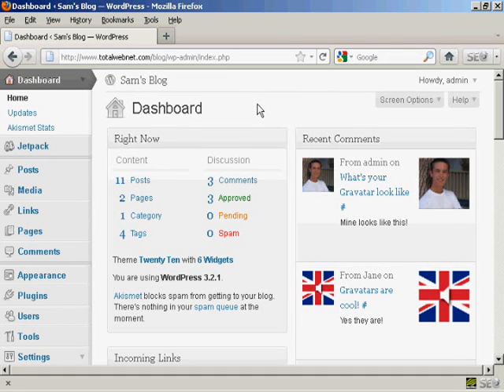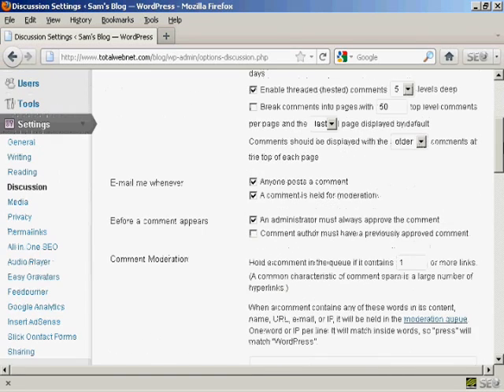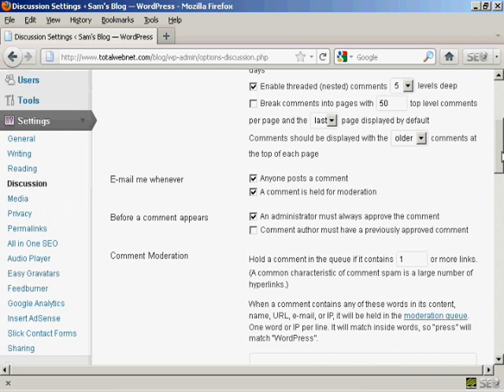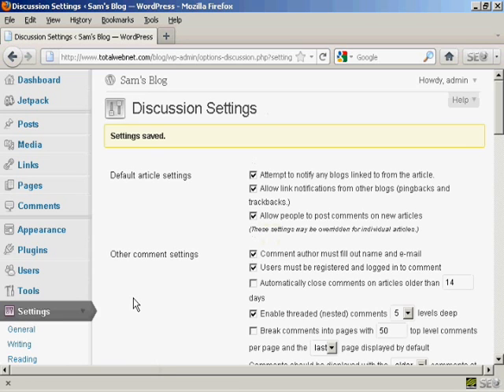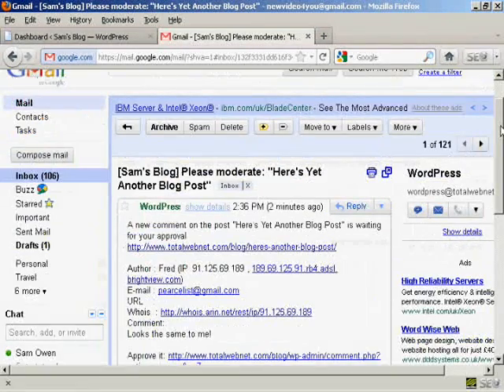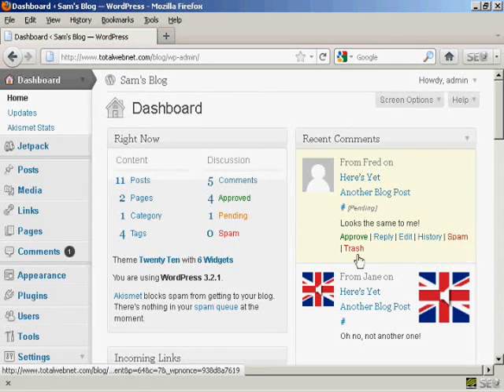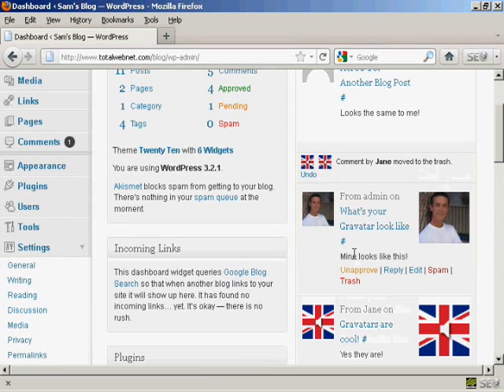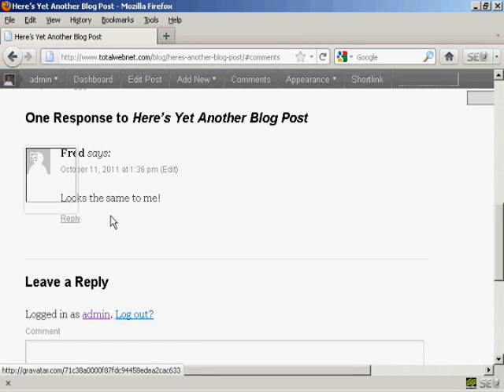How to Moderate WordPress Comments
- How to moderate comments on your WordPress blog.